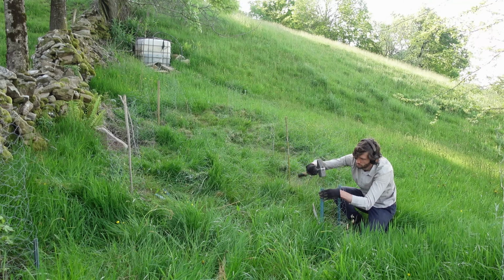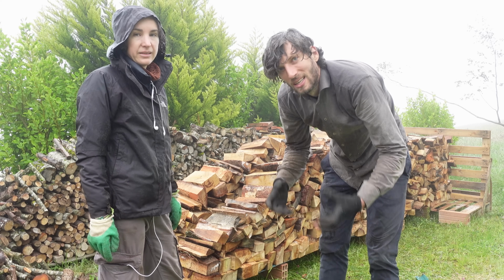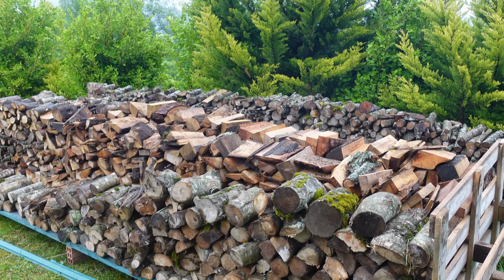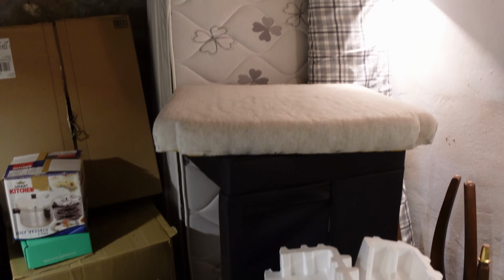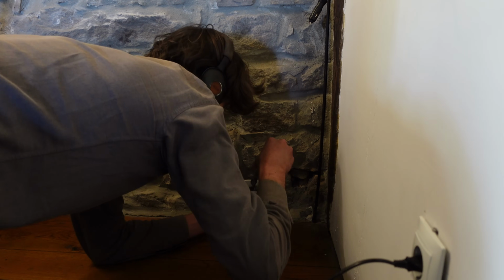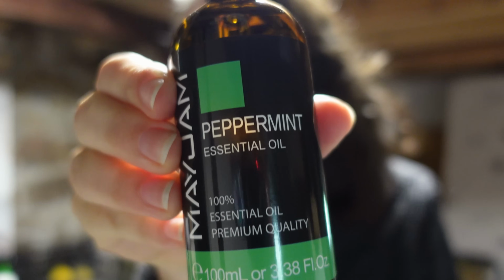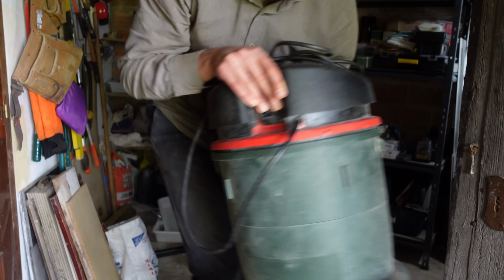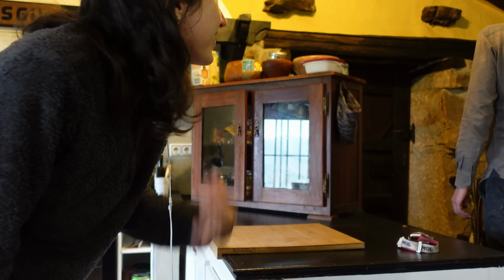We have housemates we don't want..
This week we're focusing on deterring some furry little friends (aka mice) from permanently settling in to live with us. You know we love animals, so we're going to do this in the most humane way possible. Oh, and we're also cleaning and organising the downstairs shed. It's about time!

This is where we get all the amazing music for our videos (you can get 2 extra months free using this link)

Video chapters:
0:00 Taking the bamboo out
0:31 Stacking our wood for next winter
7:49 Seeing how bad our mice infestation is
11:22 Humane ways of dealing with mice
16:23 Starting work on the shed
18:14 More deterring mice and shed organising